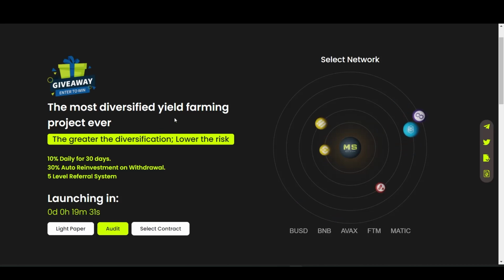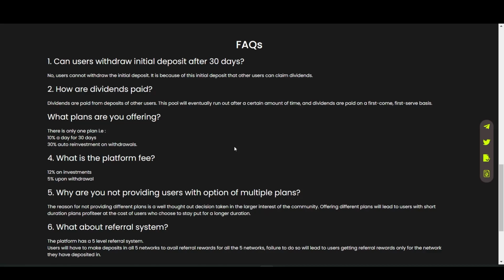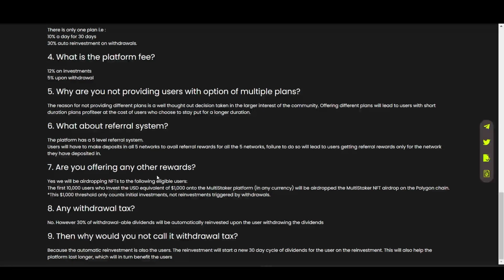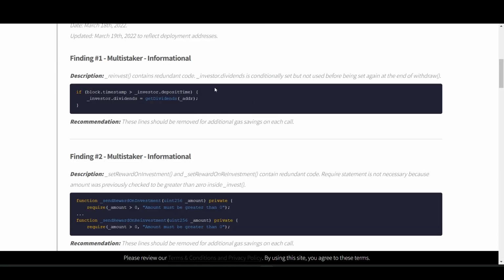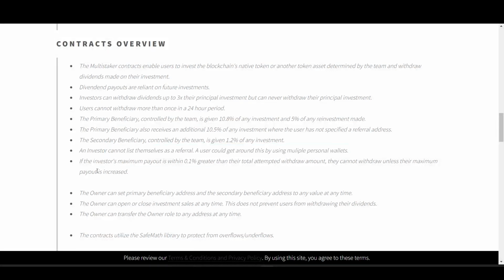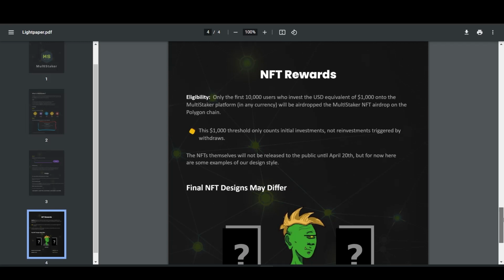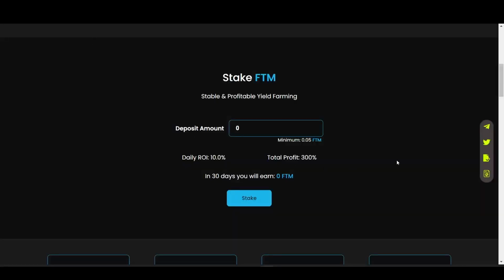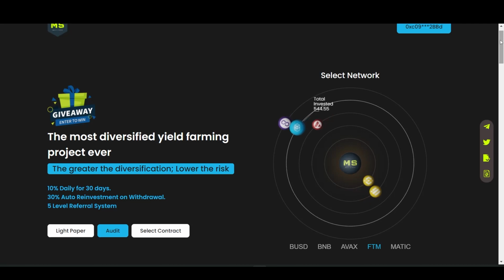MULTISTAKER **JUST LAUNCHED** 300% In 30 Days! BUSD BNB AVAX FTM MATIC! Tutorial How To Stake!